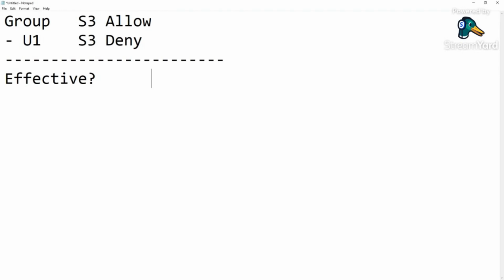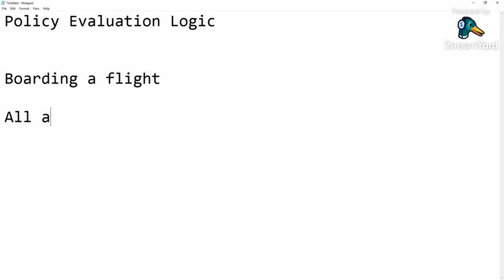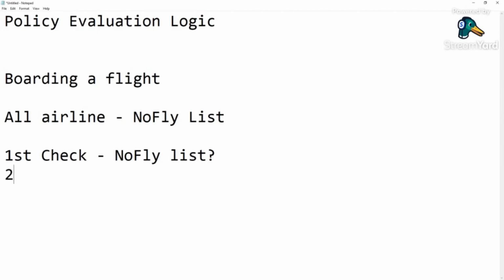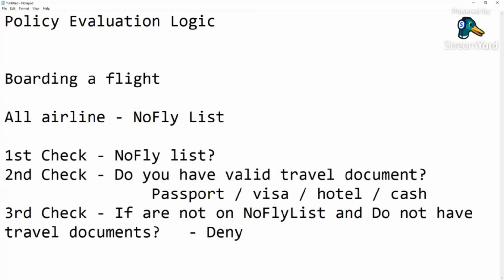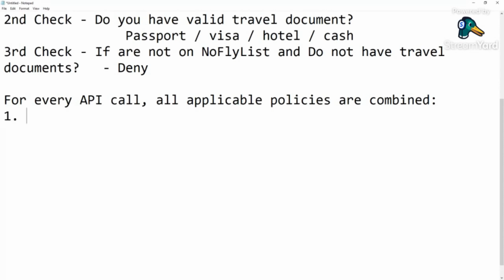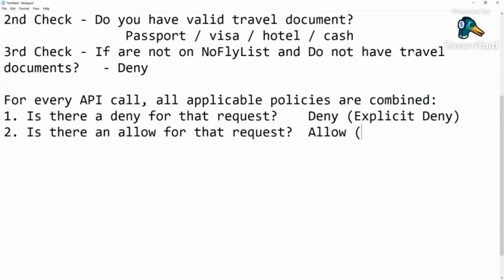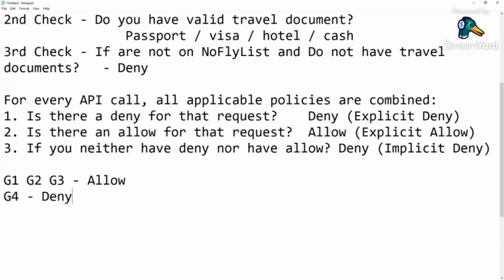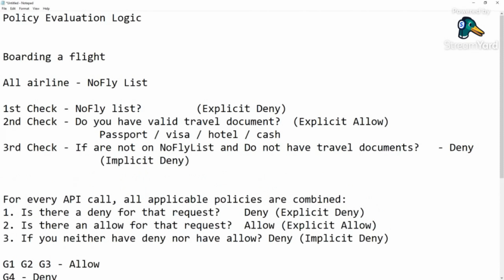What is IAM Policy Evaluation? | Logic Explained | Tutorial for Beginners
In this video, I’ll explain the IAM policy evaluation logic, the process that AWS uses to determine the final outcome of an authorization decision. I’ll use a real-world example of boarding a flight to illustrate the concept of IAM policies and how they work together. By the end of this video, you will have a solid understanding of these topics for your cloud projects.

Our BeSA Program is designed to help you become a better solution architect with the guidance of experienced Amazonians. You'll learn to design and implement well-architected solutions using AWS services.😁